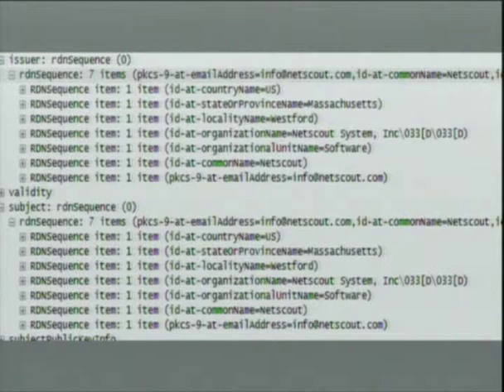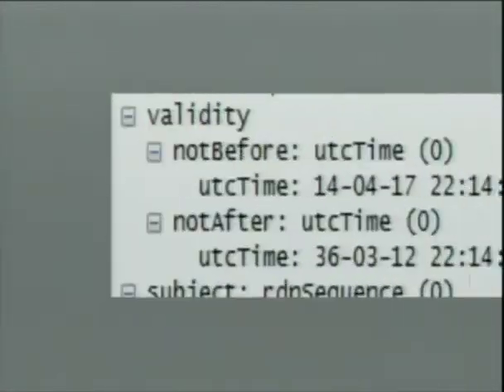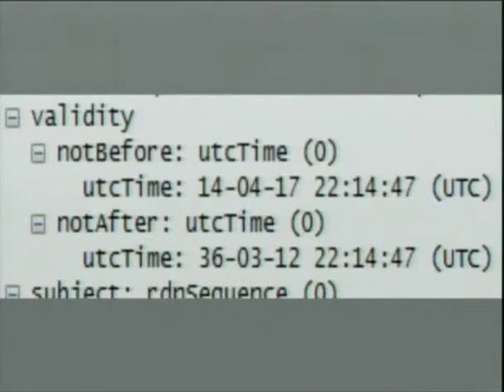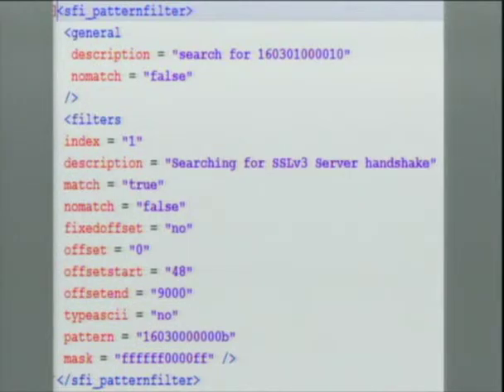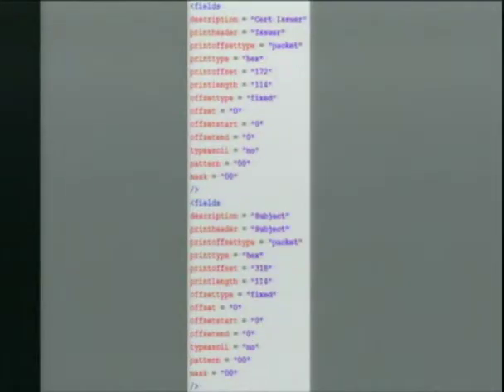NEOISF2014 09 17 RobertWright PKI